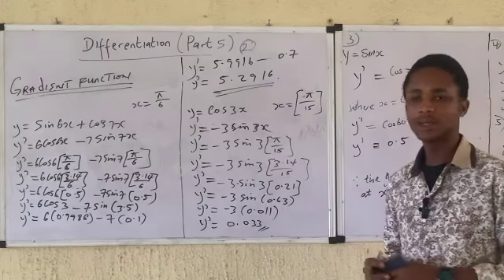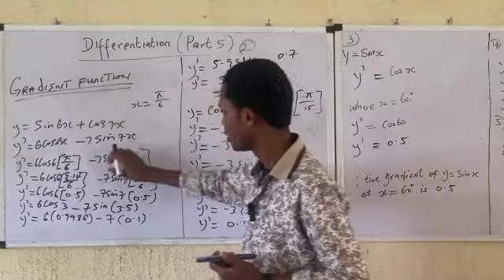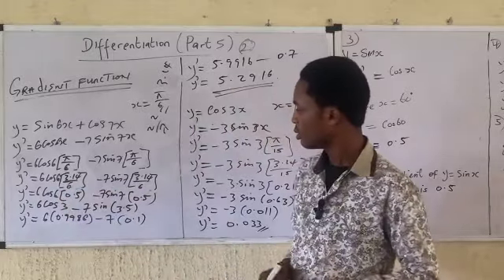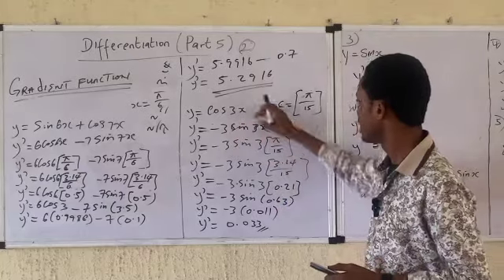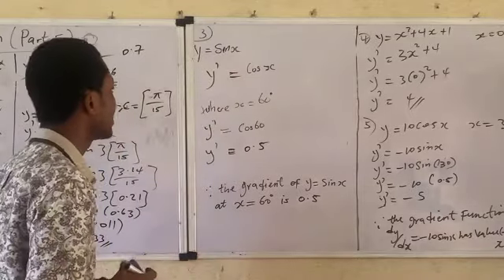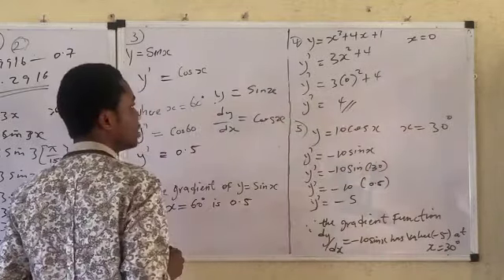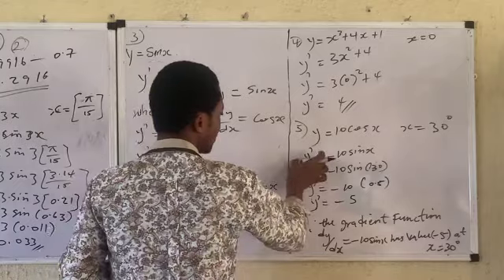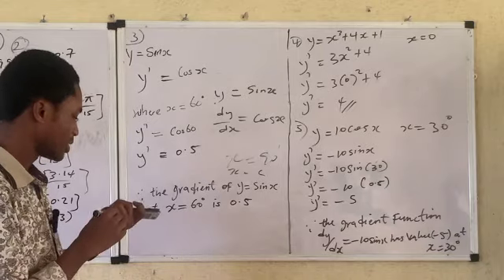Differentiation part 5 (Gradient Function)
This video gives a simplified explanation on how to solve differentiation questions involving "Gradient Function".